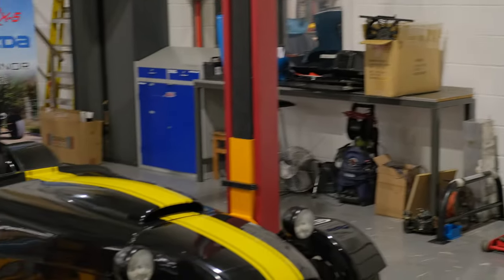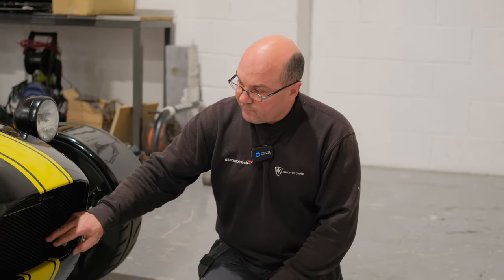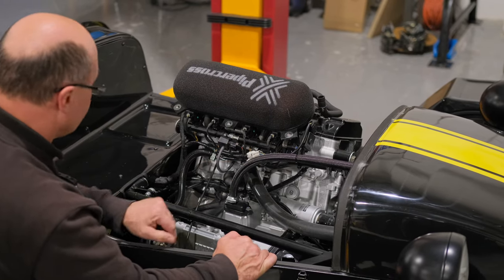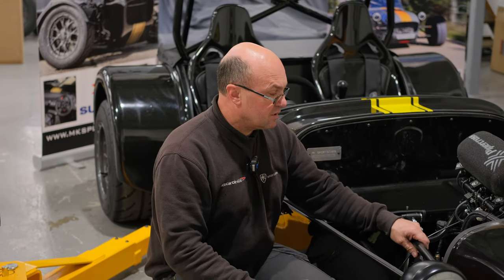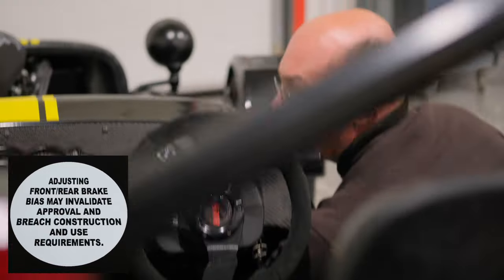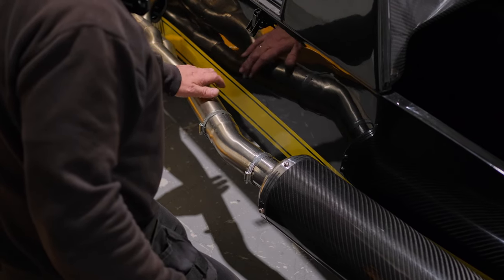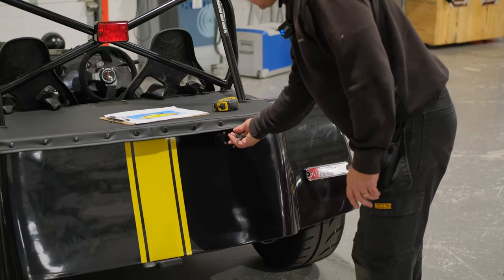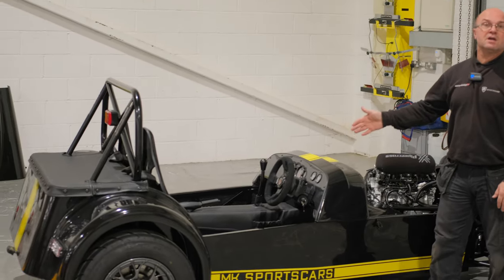Kit Car IVA VOSA Passenger Vehicle Test Top Tips For Getting Your Car Road Legal in the UK 2023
Here is a video to help your car get through your IVA test and get on the road in the UK!
We made one of these videos a couple of years back and we thought that it was about time to create another one, with anything that has changed in the past couple of years.

Chapters:
0:00 Introduction
1:00 Front End
8:33 Engine Bay
15:30 Interior
24:25 Under the car
27:32 Rear End
34:20 Outro

Find atomic racing at the following link :

Atomic-racing.com

Finch Drive,
Springwood Ind Est,
Braintree
Essex
CM7 2SF